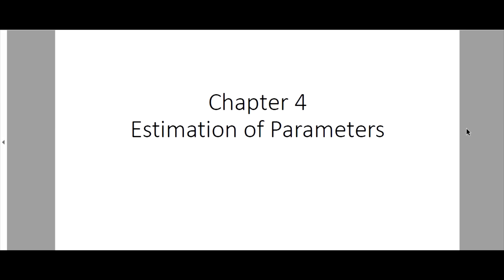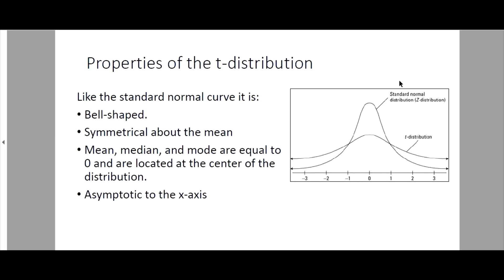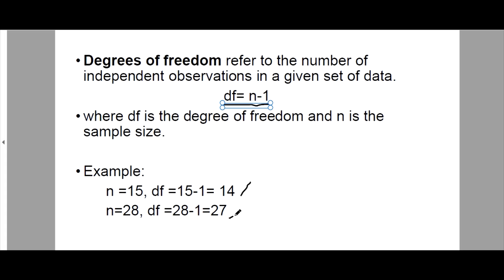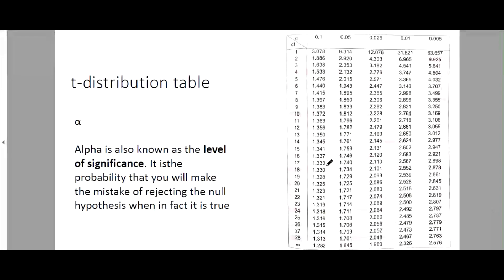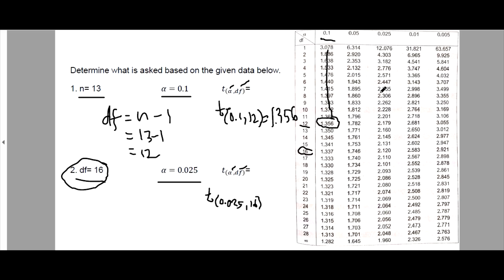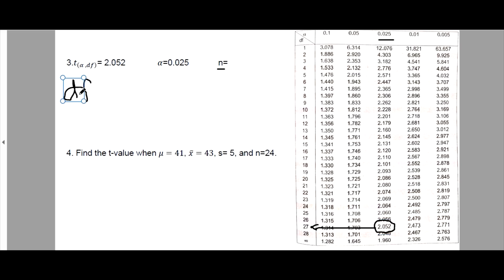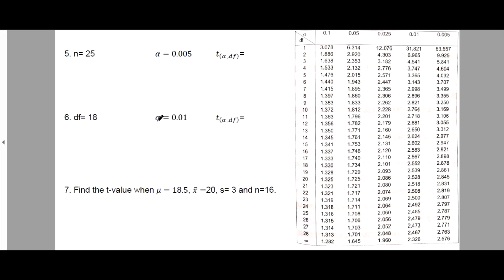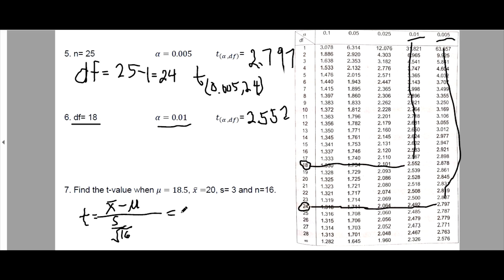t distribution Finding the t value